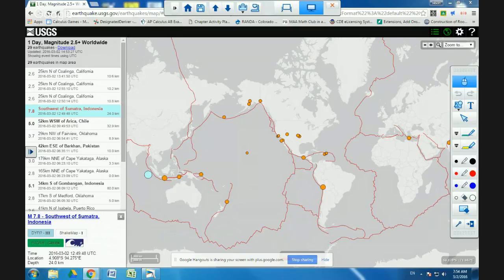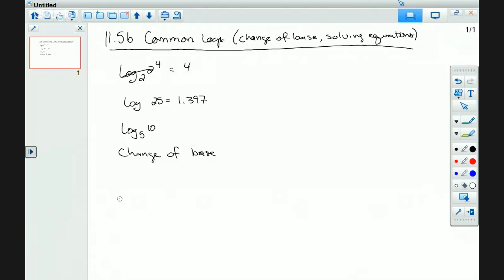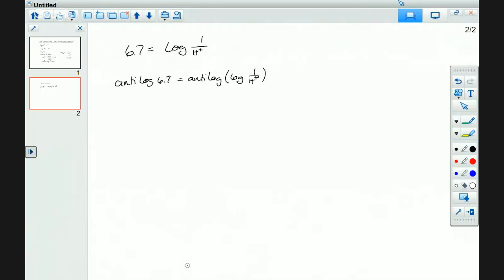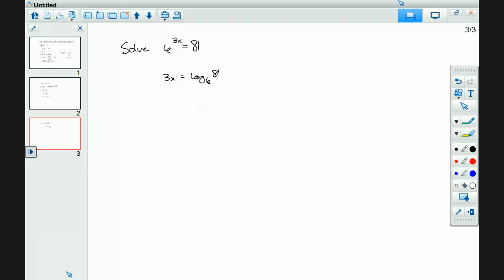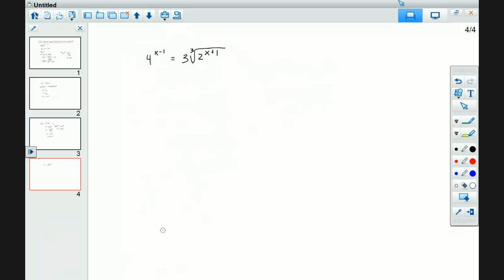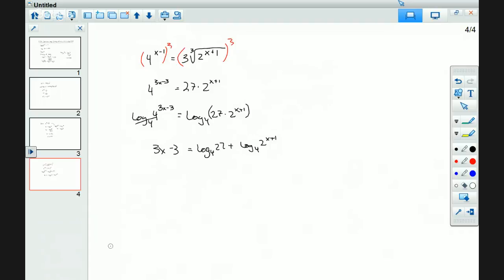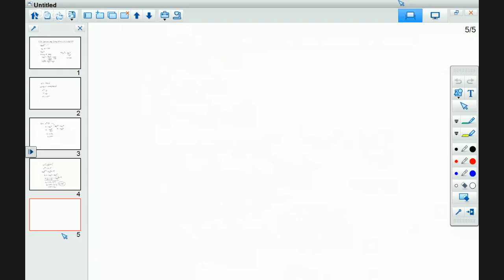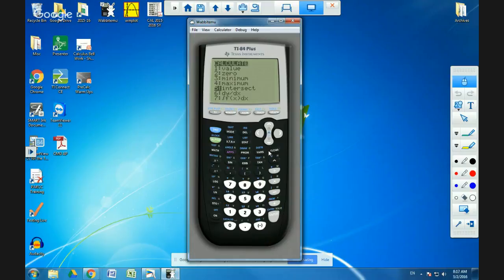PreCalculus 11.5b: Common Logs (change of base, solving equations)